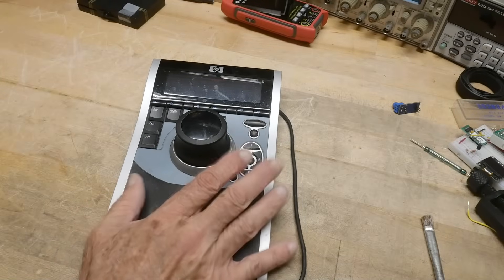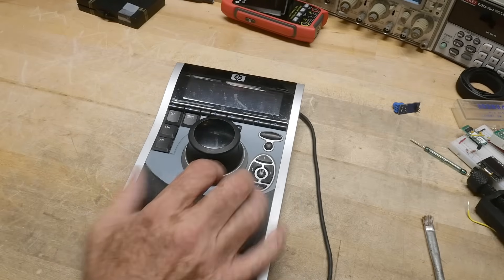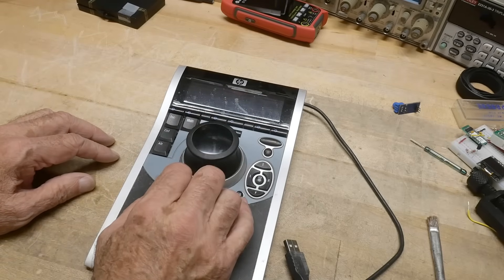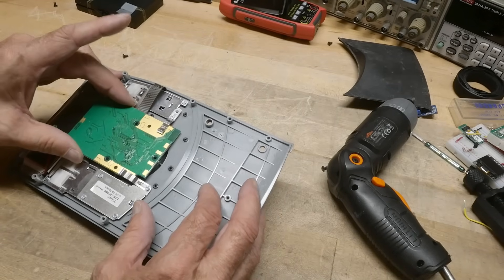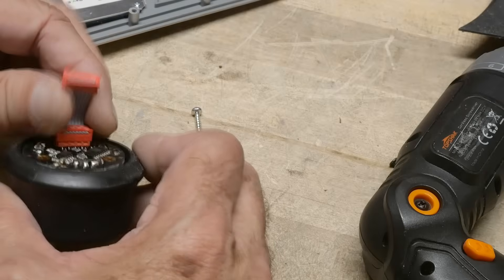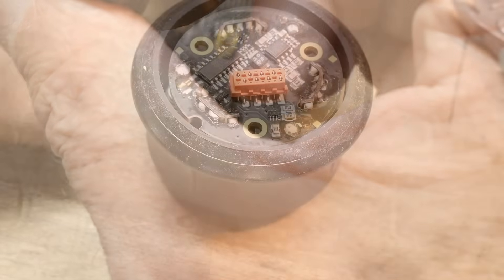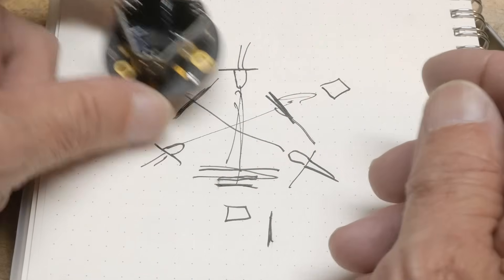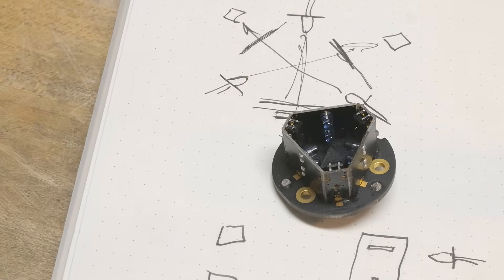#2327 Space Pilot Teardown (aka space mouse)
Episode 2327
very cleaver optical design